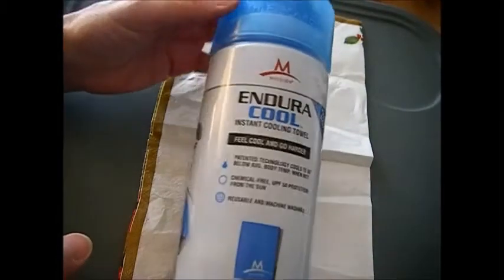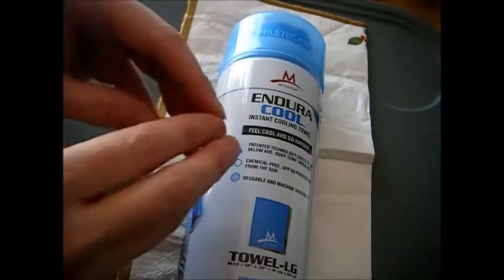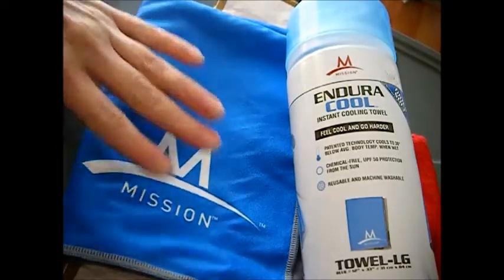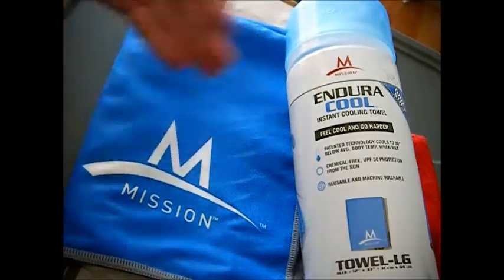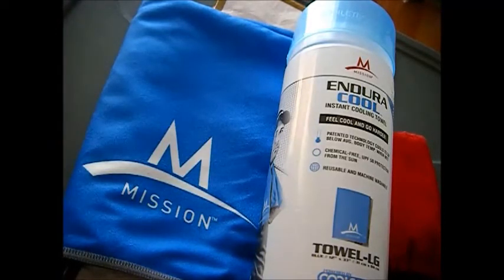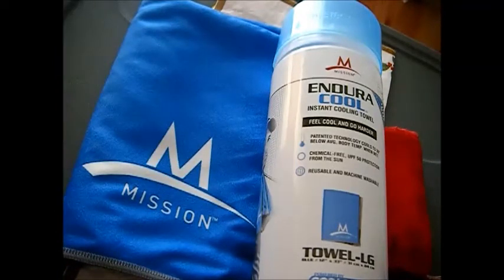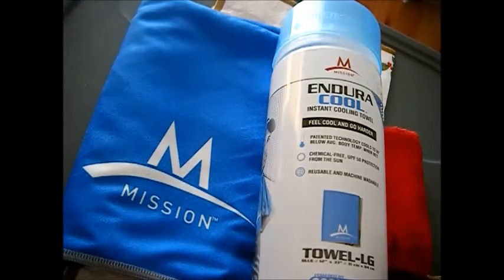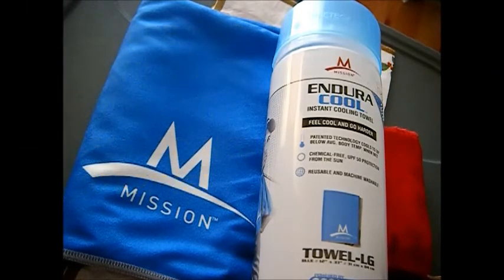Mission Cooling Towel (Review)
Love this cooling towel!